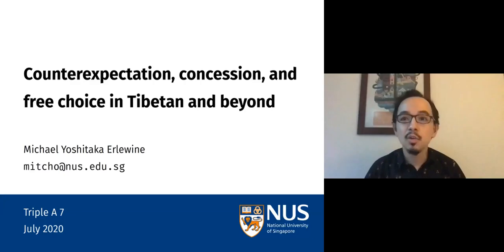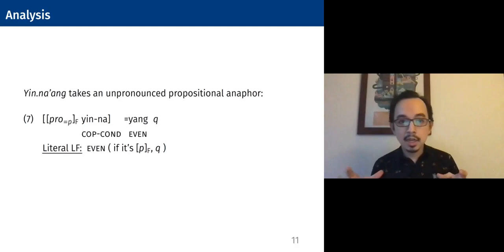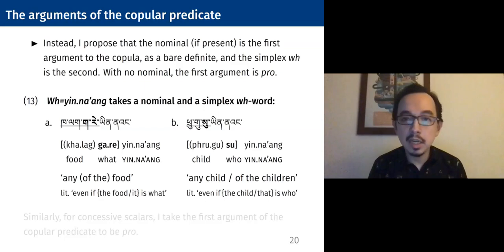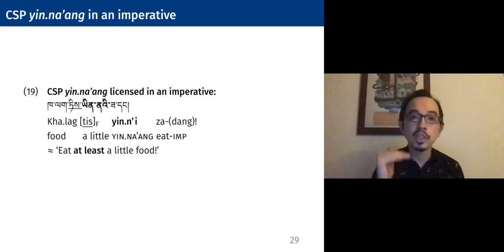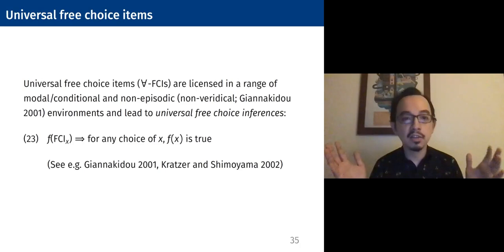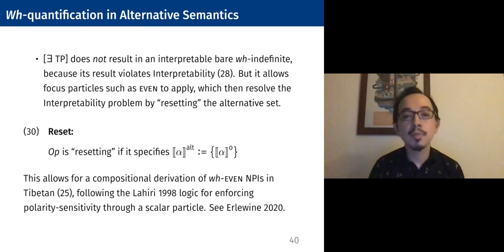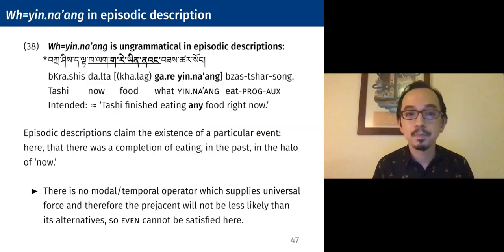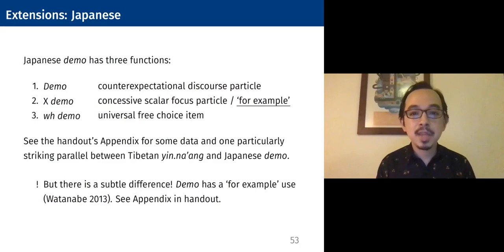Counterexpectation, concession, and free choice in Tibetan and beyond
Presented at Triple A 7, July 2020, held online

The expression yin.na’ang in Tibetan is (a) a discourse particle expressing counterexpection (‘however’), (b) a concessive scalar particle and (c) forms universal free choice items together with wh-words. Morphologically, yin.na’ang is a transparent combination of a copula, conditional ending, and ‘even.’ In this talk, I document these uses of yin.na’ang from original fieldwork and propose a compositional semantics which derives this range of uses. I also discuss the extension of this analysis to similar expressions in Dravidian languages (Balusu 2019, 2020) and with Japanese demo, which cover the range of uses in (a–c) and also derive from similar ingredients.